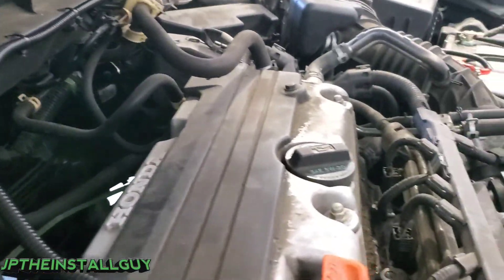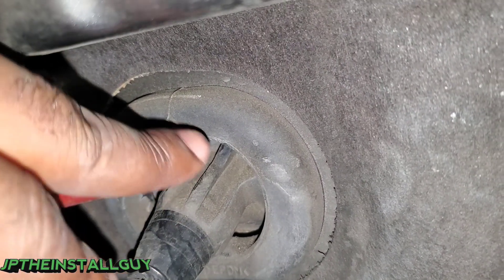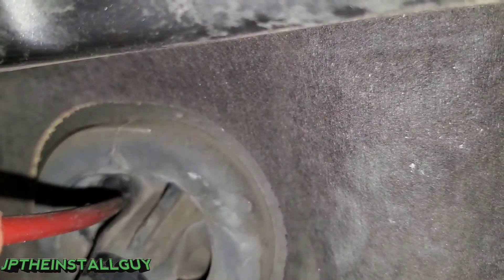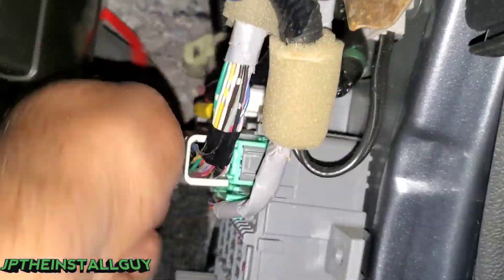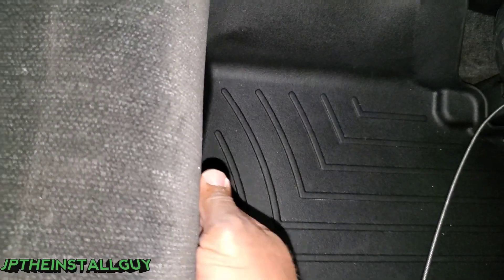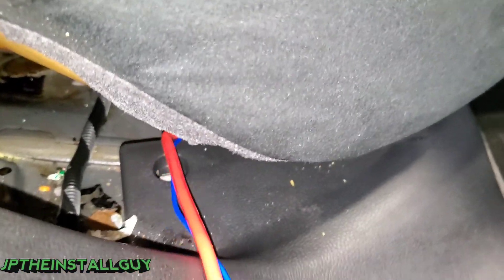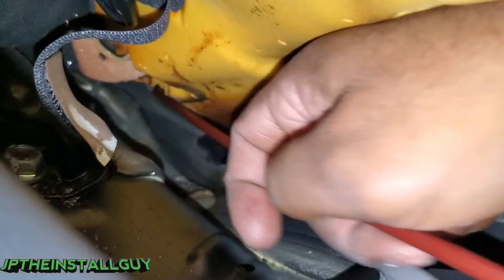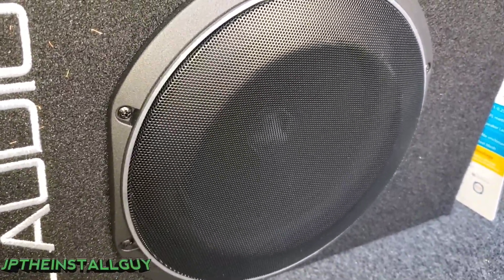install amp power wire in Honda accord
install an amp power wire in a Honda accord
This is a car audio how to tutorial that will show you how to install an amp power wire in a 09 Honda accord by getting your power wire through the firewall